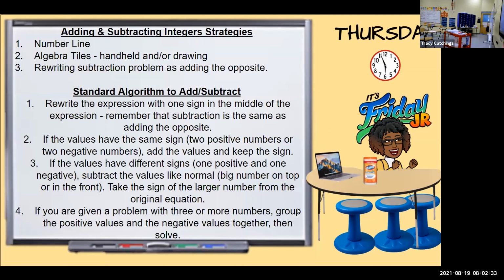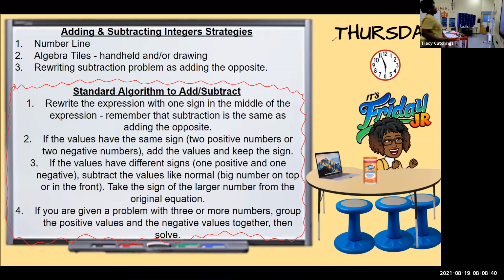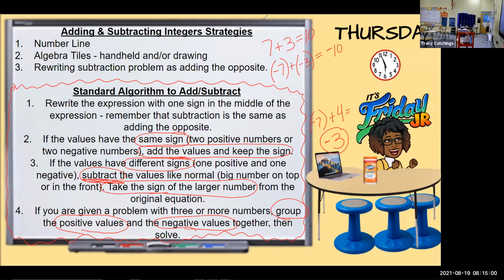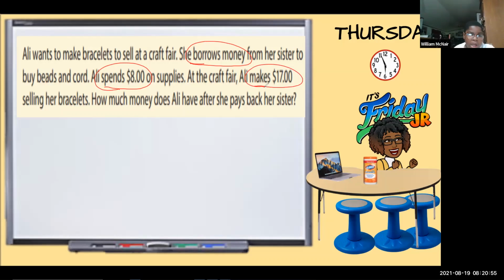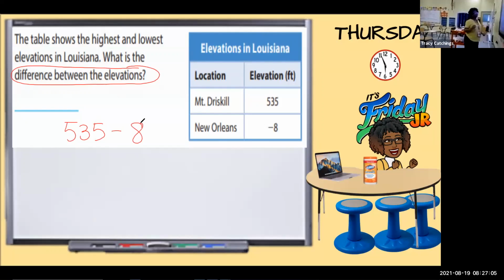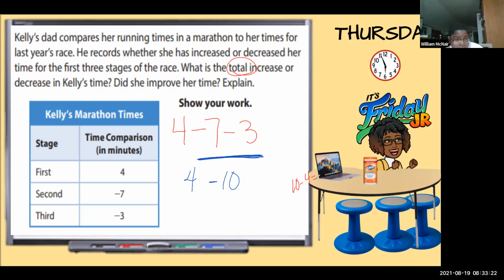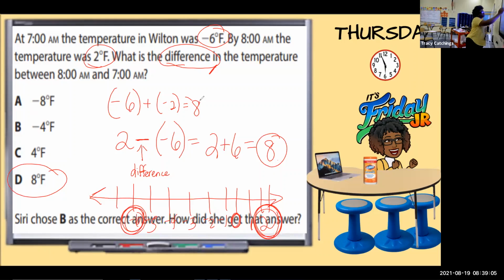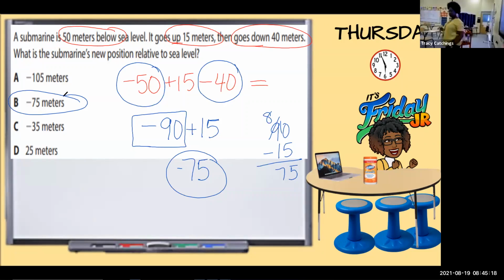Aug 19th - 7th Grade - Add & Subtract Integers with Standard Algorithm